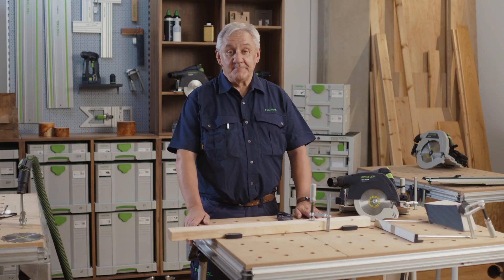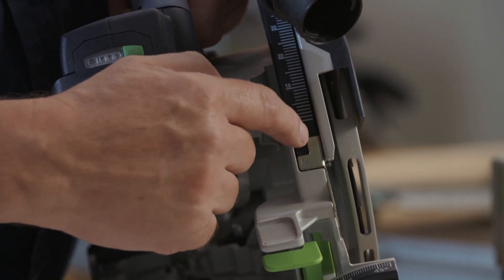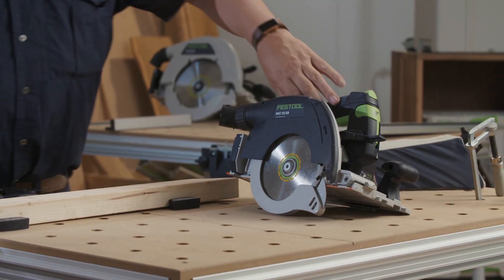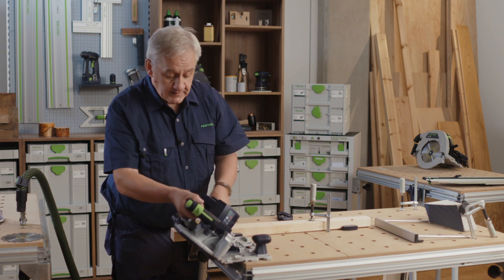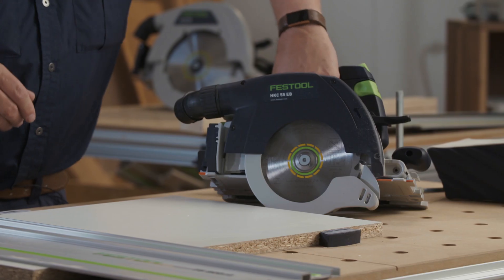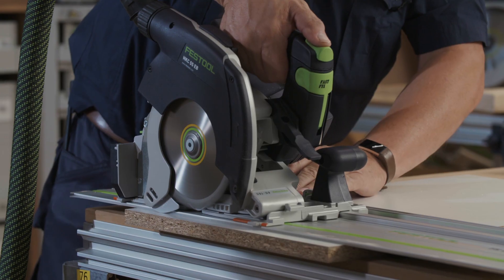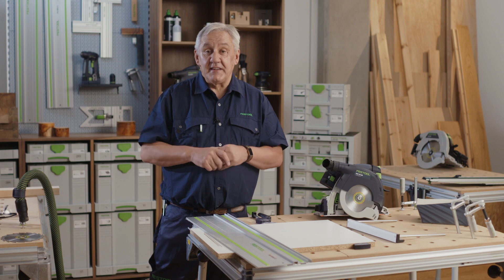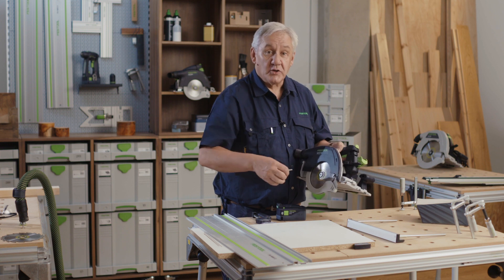Festool HK 55 and HKC 55 circular saw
Looking to find out more about the Festool HK 55 and HKC 55 circular saws? Then watch this video as Festool trainer, Gordon Farrer talks through some of the features and benefits.